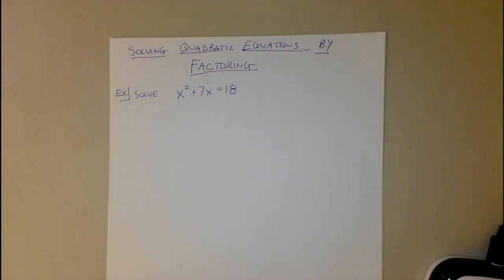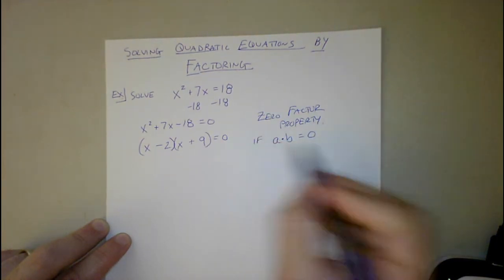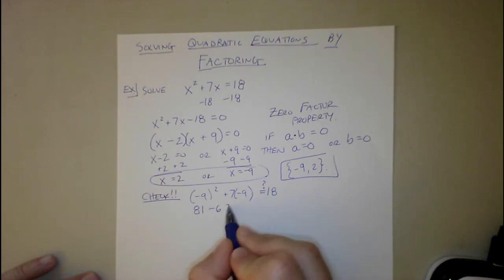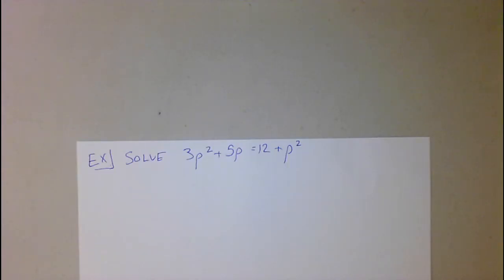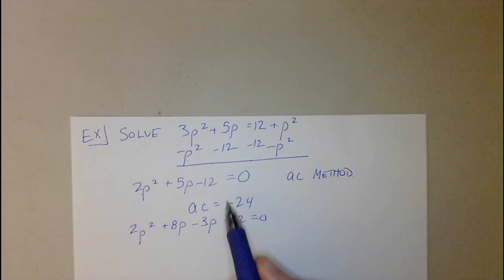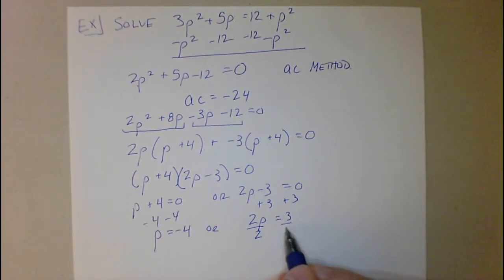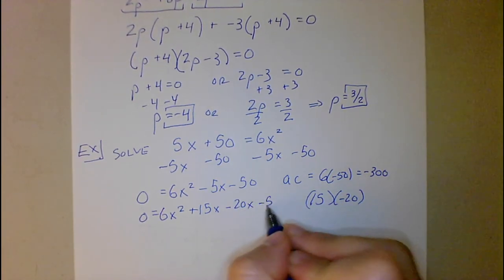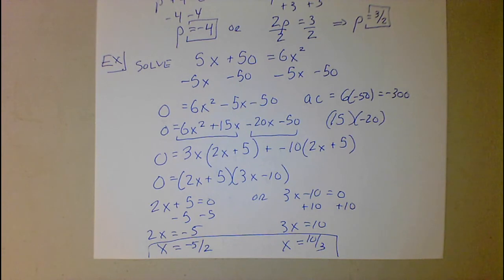Solving Quadratic Equations by Factoring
I hope you're sitting down, because in this video we learn how to solve quadratic equations by factoring!  Some videos that might help before watching this one:
Practice Answers:
1.) {-6, -8}
2.) {7, -7}
3.) {-7/2, 3/2}
4.) {-8/3, 5/6}